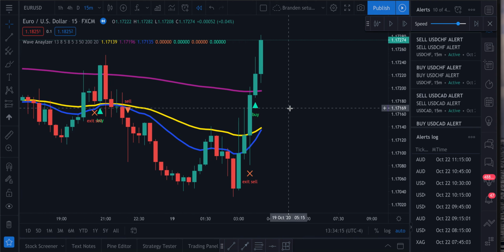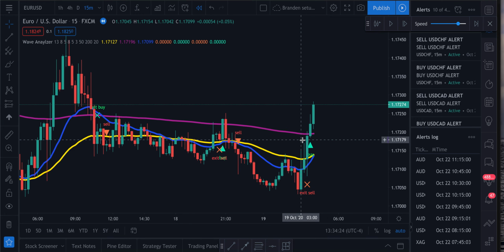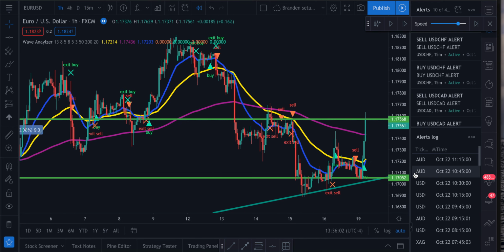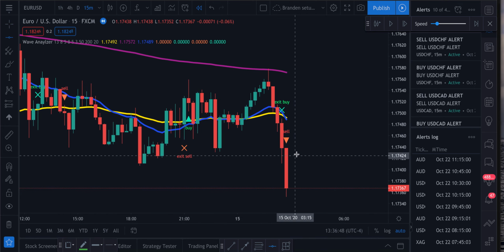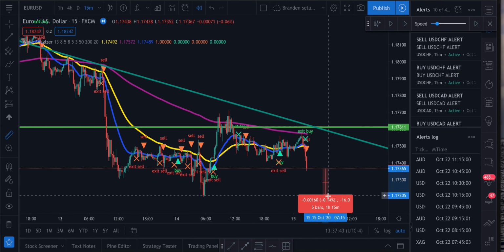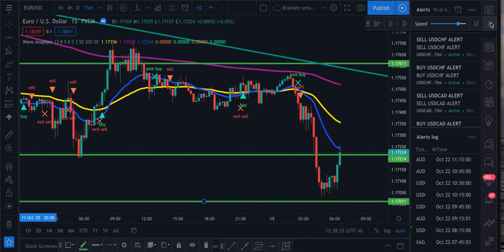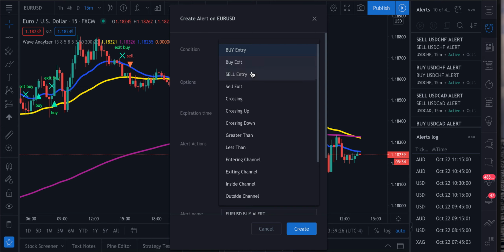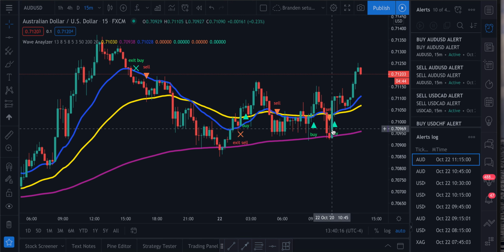Wave Analyzer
Useful Links: 🖇️

Happy Trading! 💹